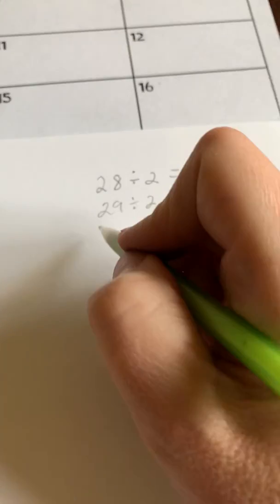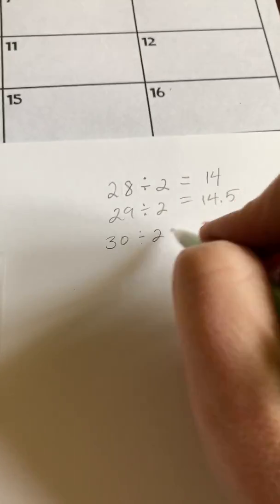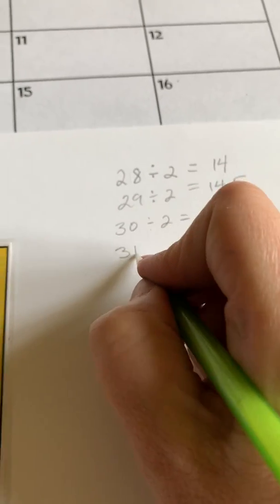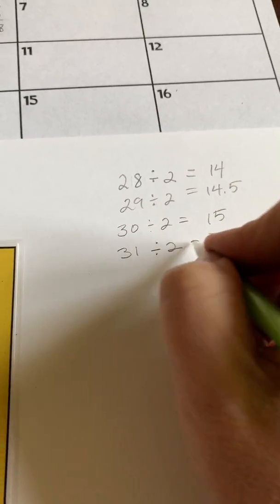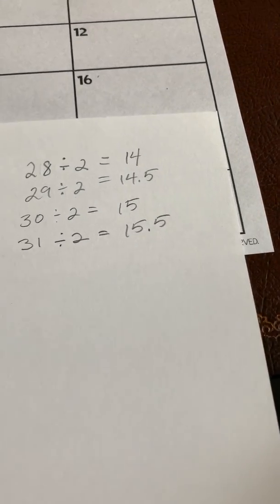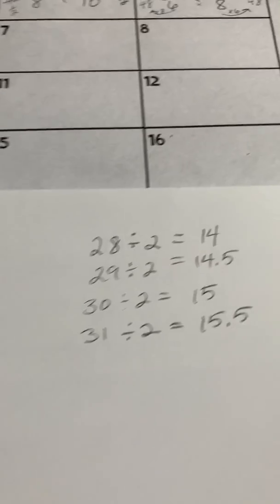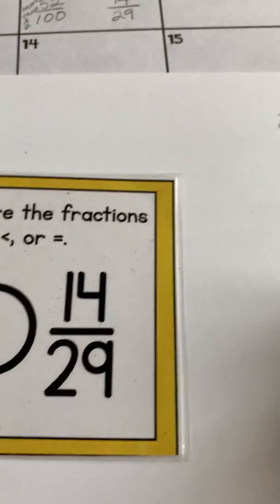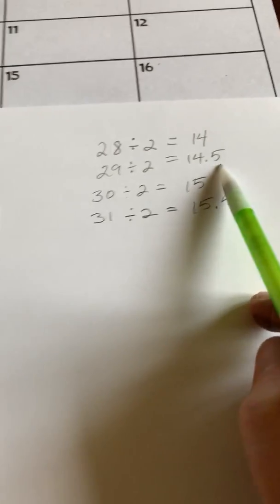Comparing Fractions-Task Card 1